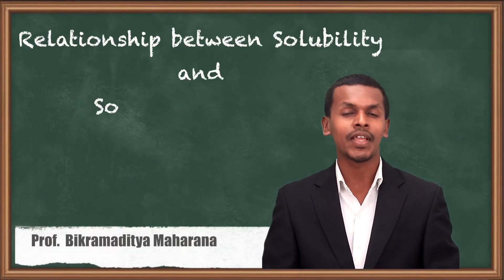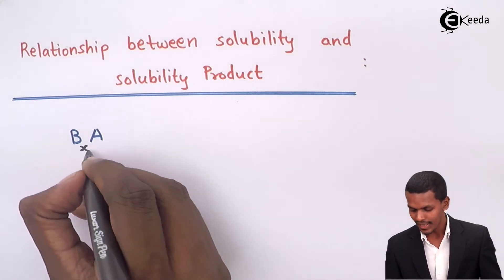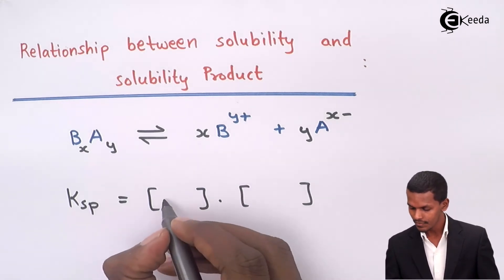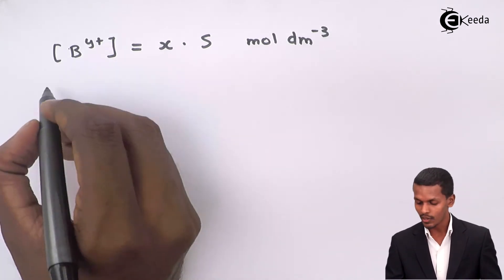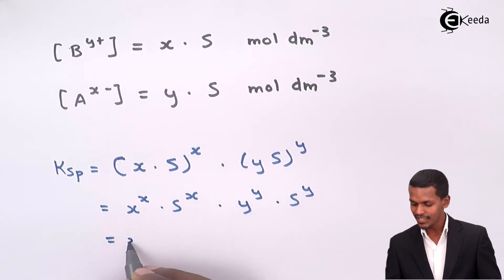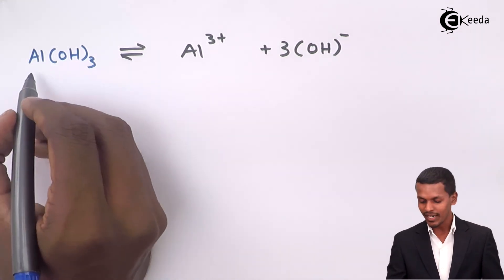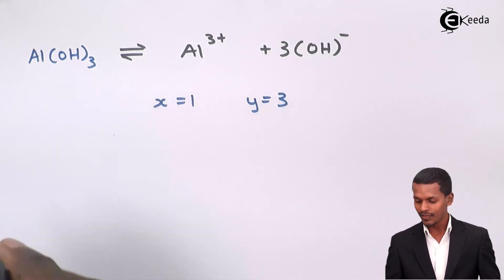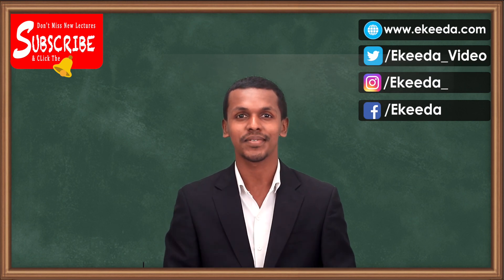Relationship Between Solubility and Solubility Product - Chemical Equilibrium - Chemistry Class 11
Relationship Between Solubility and Solubility Product Video Lectures Video Lecture from Chemical equilibrium Chapter of Chemistry Class 11 for HSC, IIT JEE, CBSE & NEET.

Happy Learning : )